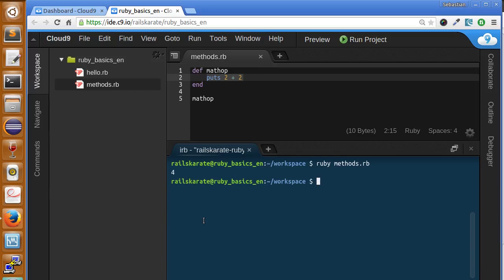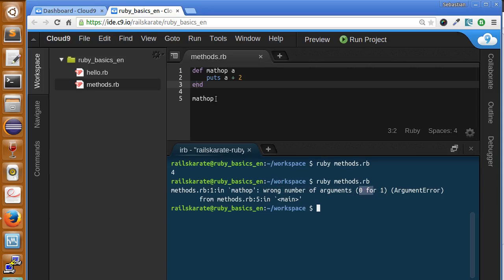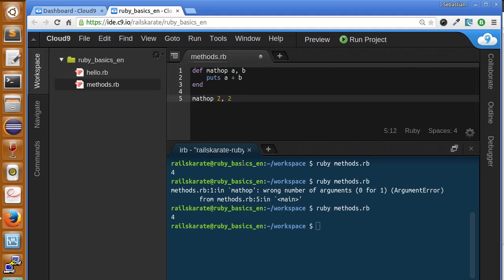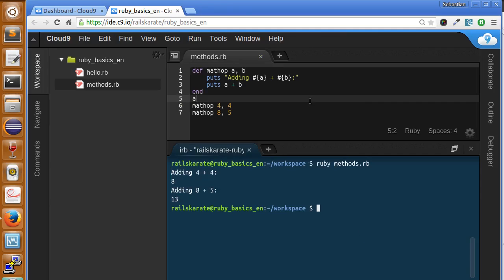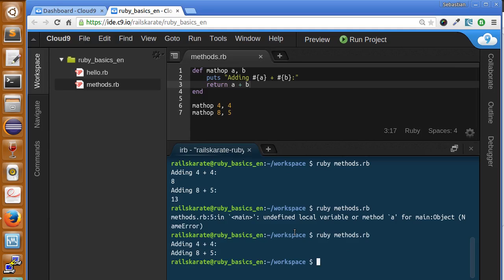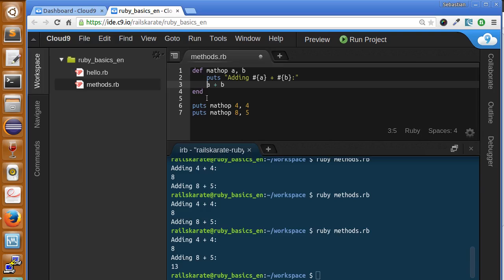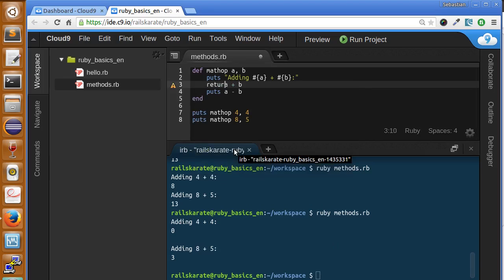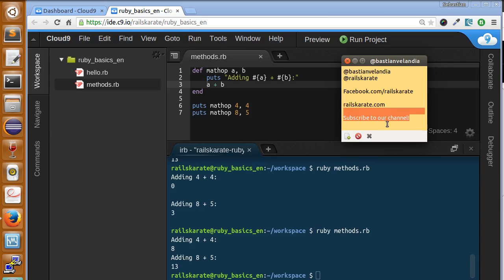Ruby Basics - Ruby methods - Method arguments and returns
Stage: Ruby Methods

In this lesosn we'll learn about arguments, why they are useful and how to specify and send arguments to the methods in addition to that we'll talk and learn about method returns, how to use it and how it works.